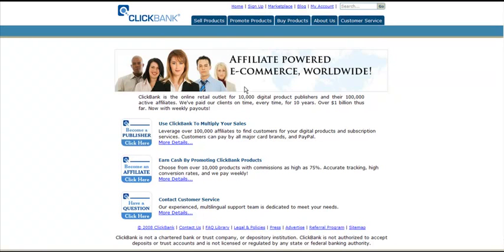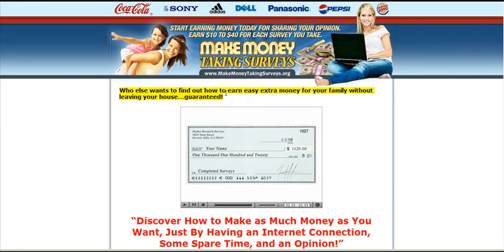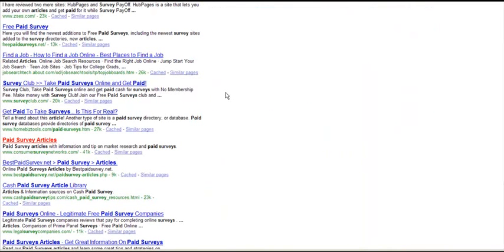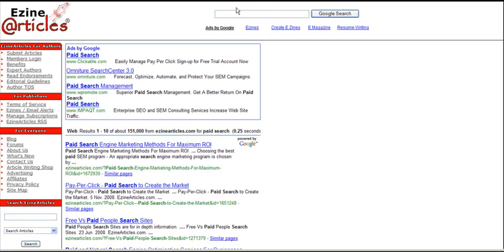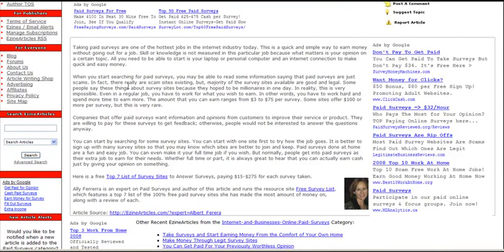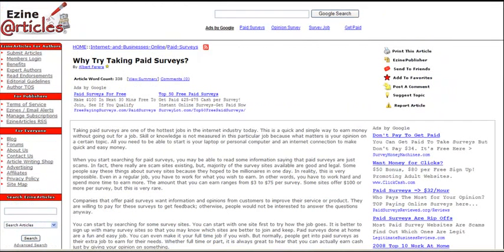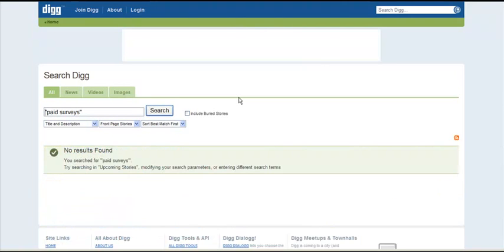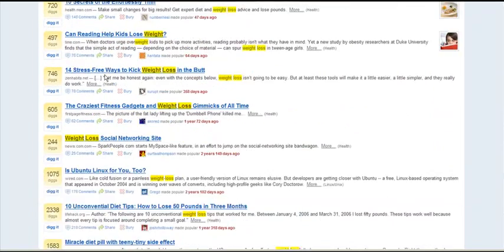Joe Salmon Mobile Marketing step-4-article-research